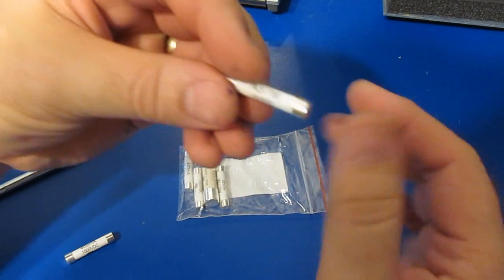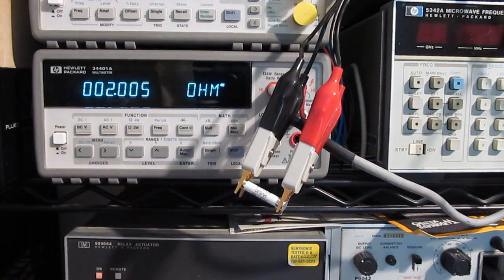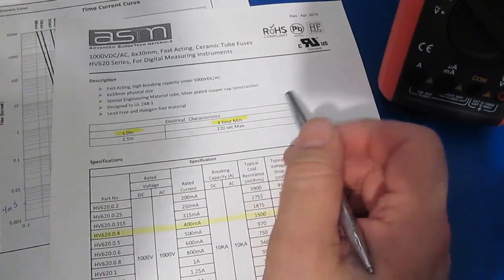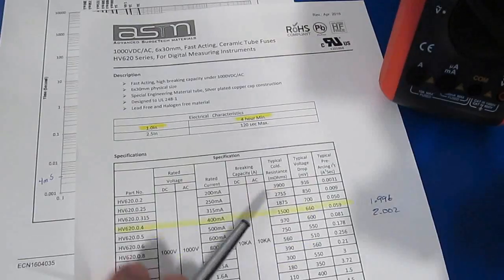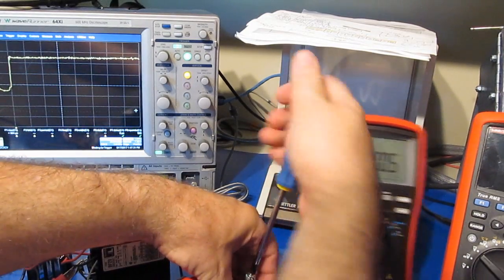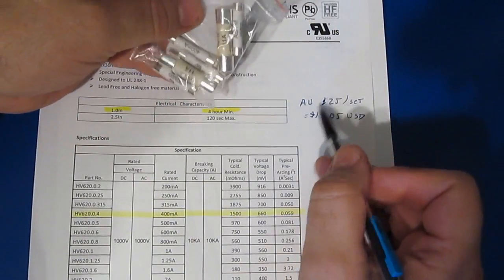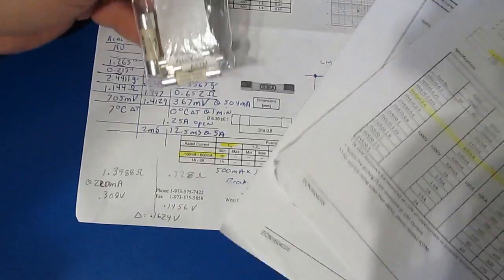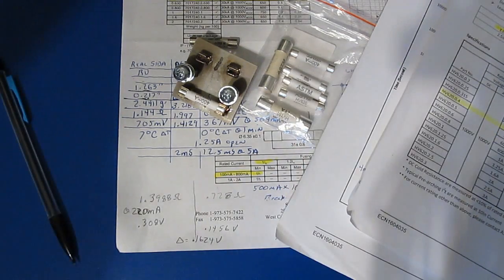EEVBLOG ASTM Fuse Kit, 400mA Fuse Testing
Dave Jones, owner of EEVBLOG provided me with a couple of his ASTM fuse kits.

In this video, I run some basic tests on the 400mA fuses.